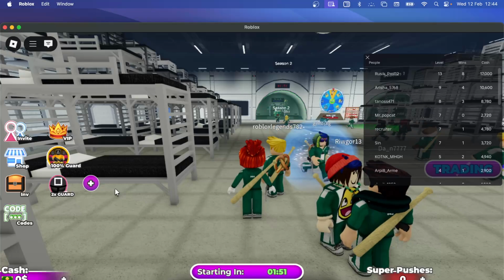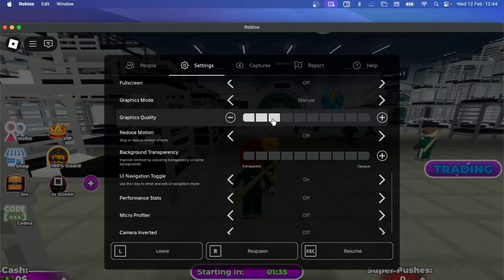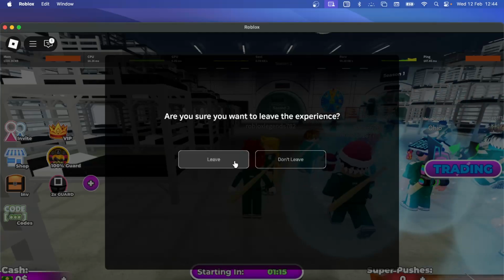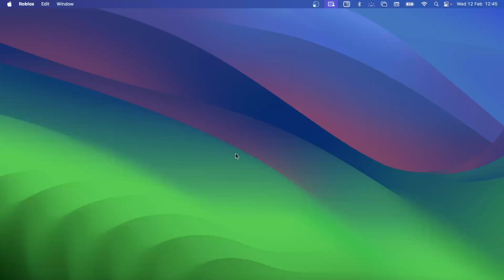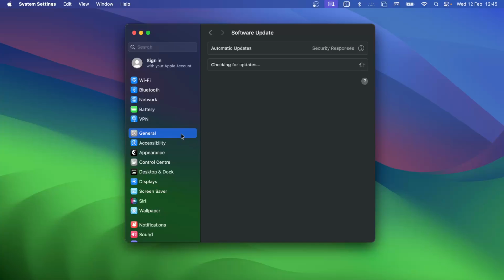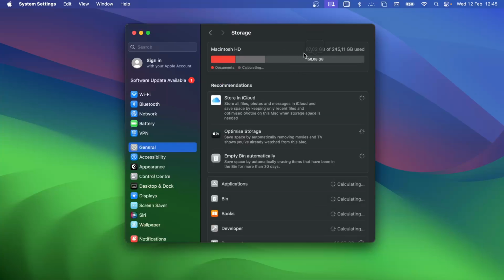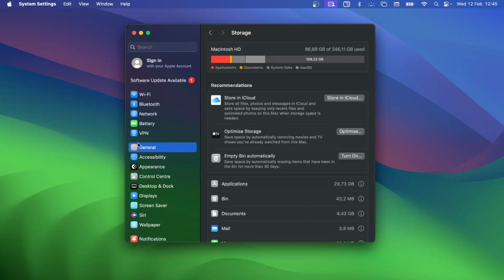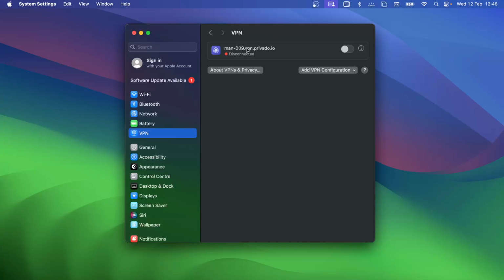How To Fix Roblox Lagging & Low FPS On Mac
In this video I show you How To Fix Roblox Lagging & Low FPS On Mac!